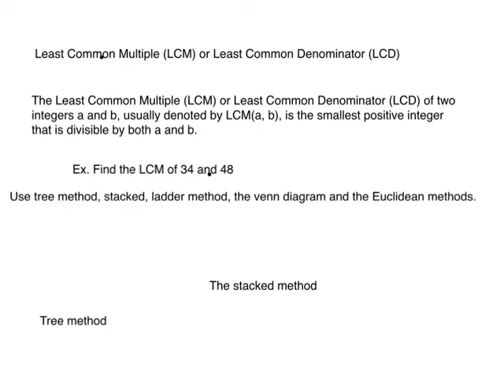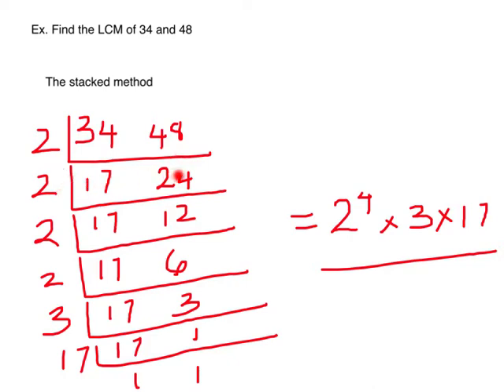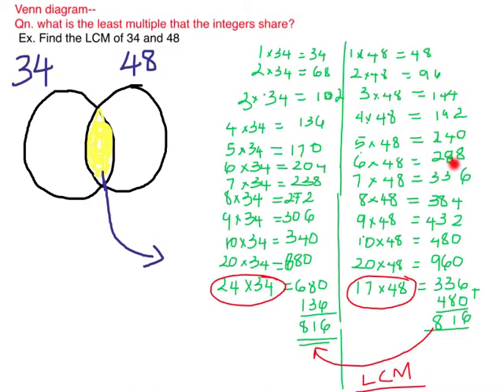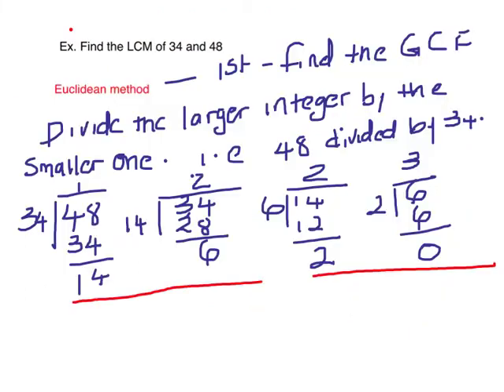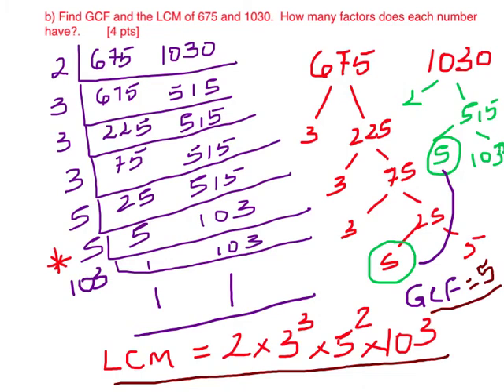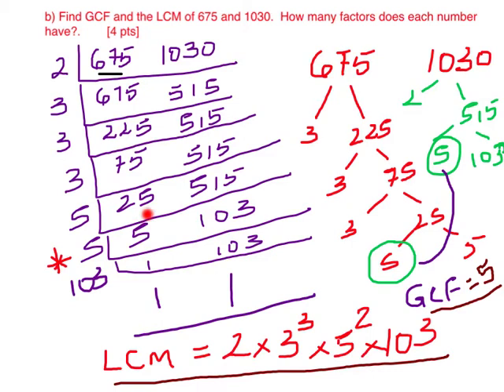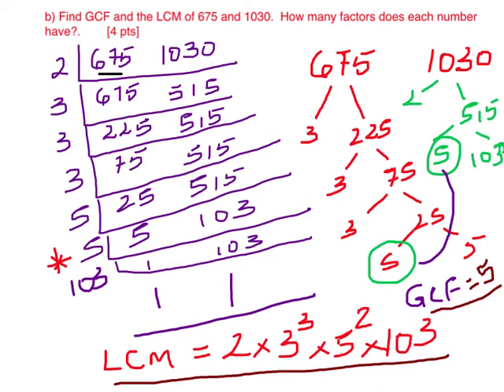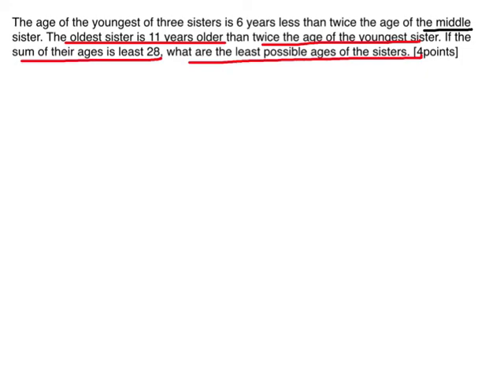Number theory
A short video on number theory focusing on our homework.